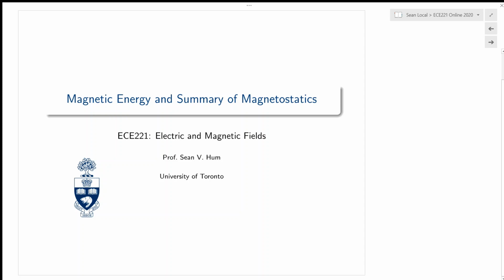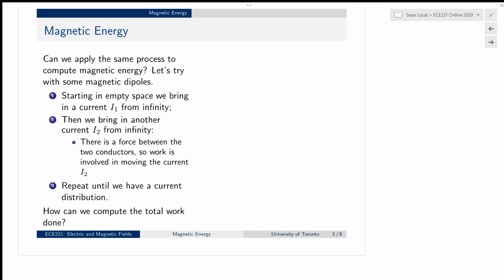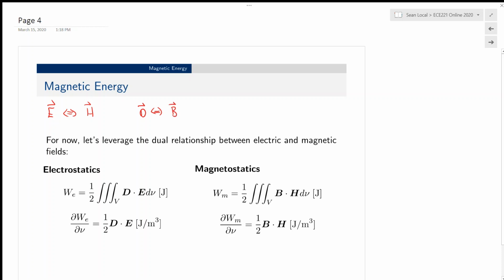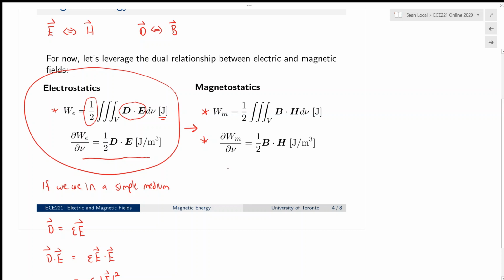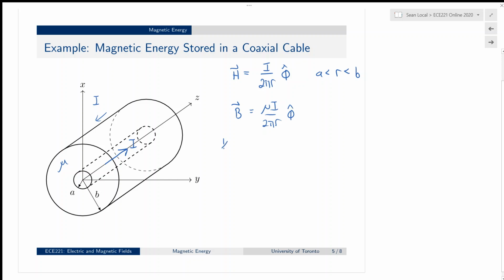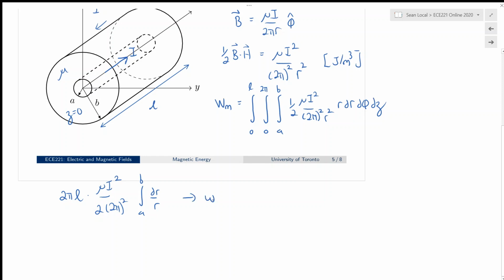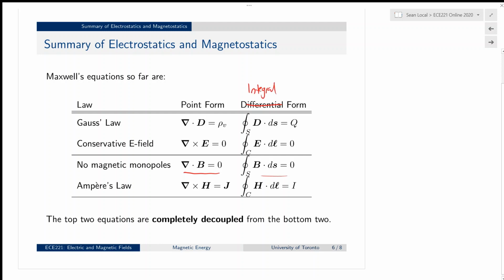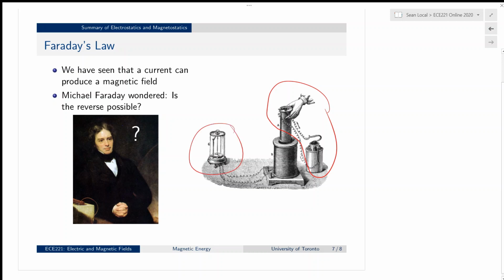Magnetic Energy and Magnetostatics Summary